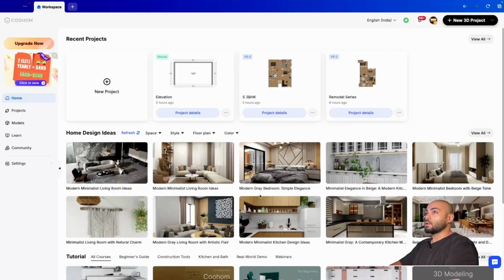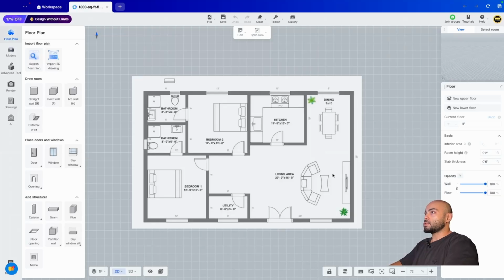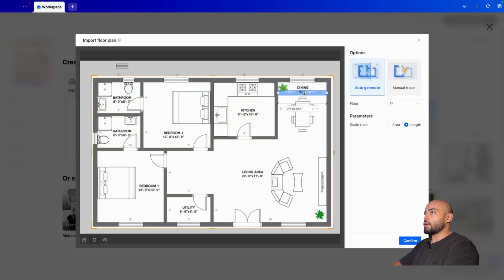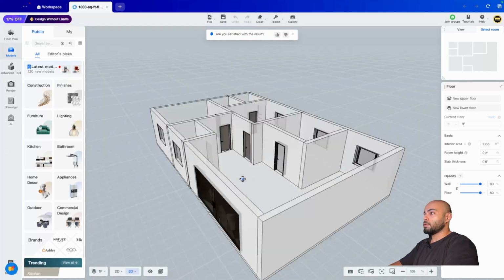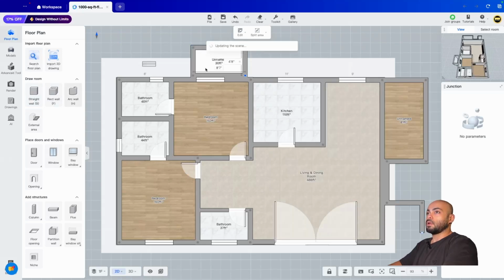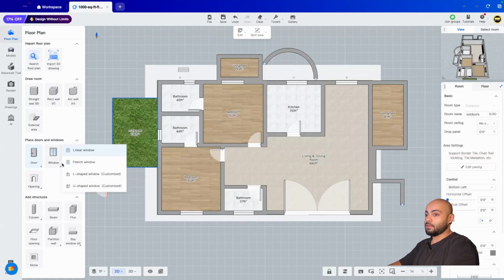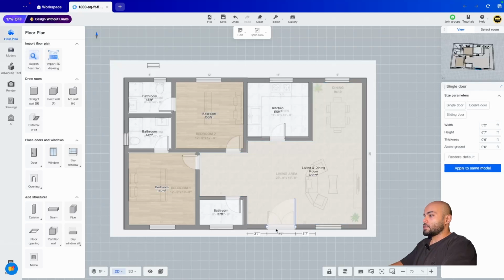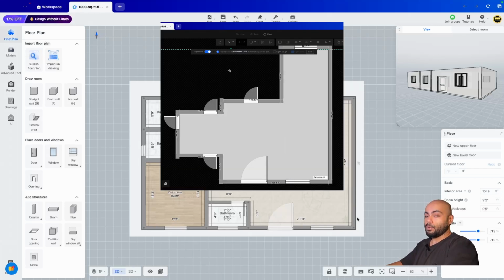Coohom Tutorial #01 - Floor Plan Mastery in 5 Minutes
Learn how to master floor plan creation in just 5 minutes with Coohom, a powerful all in one interior design software. In this Coohom tutorial, we'll take you through a step-by-step walkthrough of creating a stunning floor plan from scratch. Whether you're an architect, interior designer, or a home decor enthusiast, this video is perfect for you.

With Coohom's user-friendly interface and advanced features, you'll be able to create a professional-looking floor plan in no time. So, if you're looking for a Coohom review or a Coohom design guide, you're in the right place.

By the end of this video, you'll be able to start a floor plan and take your room planning skills to the next level. So, what are you waiting for? Press play and let's get started on your floor plan mastery journey!

Hire us for your projects: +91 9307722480

0:00 Intro
0:14 Methods to upload a floor plan
0:32 Import Floor Plan
0:39 Measure Scale
1:16 Manual Trace Plan
1:35 Auto Generate Plan
2:28 Gererated Plan Vs Actual plan
3:09 2D/3D walk view
3:29 Floor Plan Tool Options
4:49 Align, Add and Adjust Floor Drawings
5:35 Regular and Custom Wall Settings
6:20 Outro